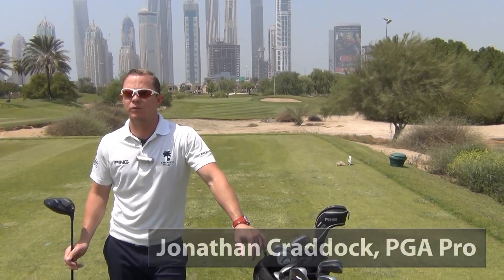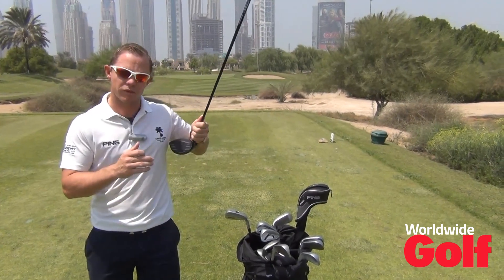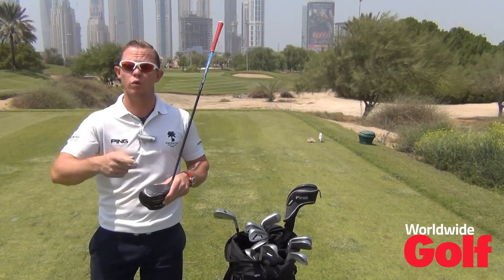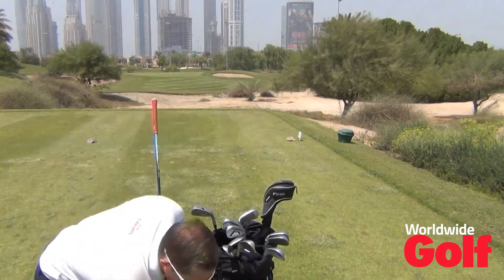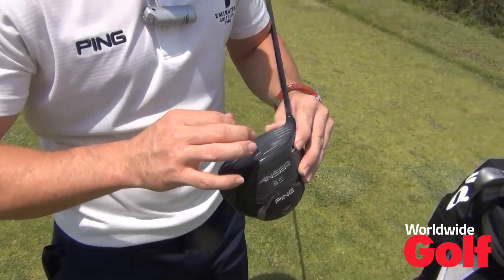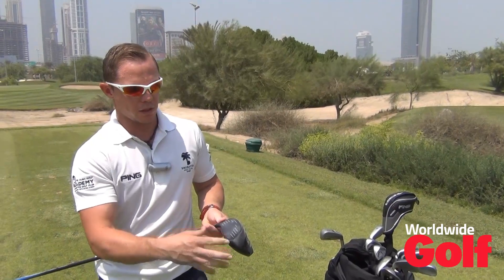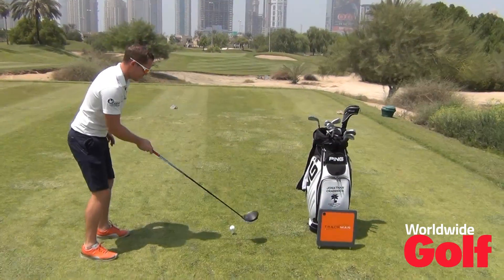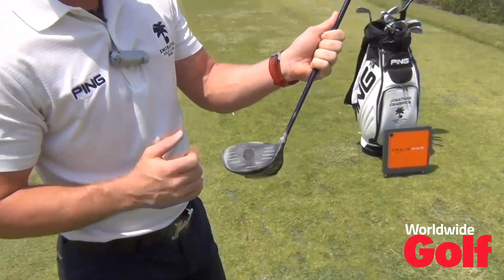Find the sweet spot every time with this simple drill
Jonathan Craddock, PGA Professional at Emirates Golf Club, tells us about the importance of hitting ball off the centre of the club and shows us an easy way to find out if you're doing it.